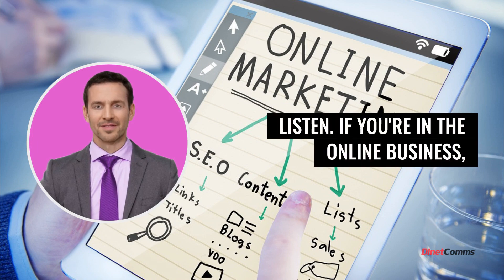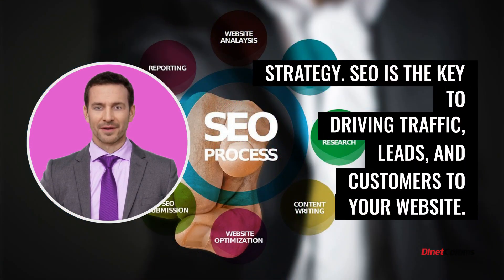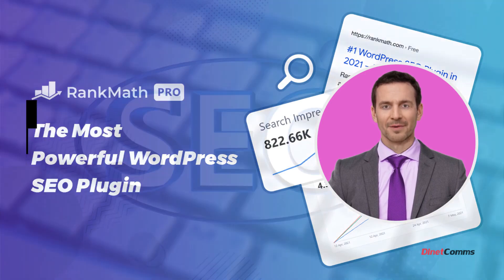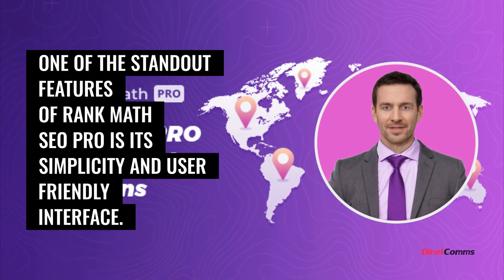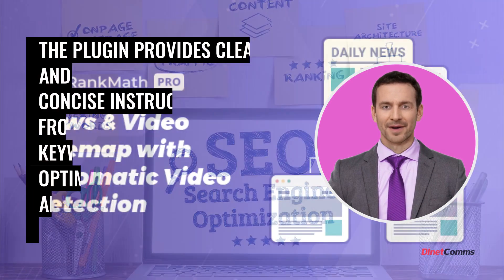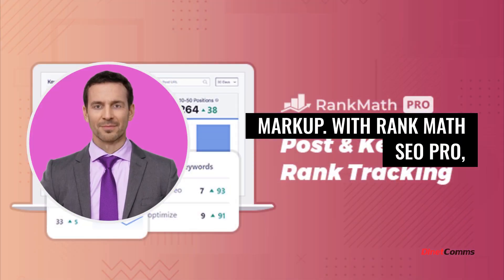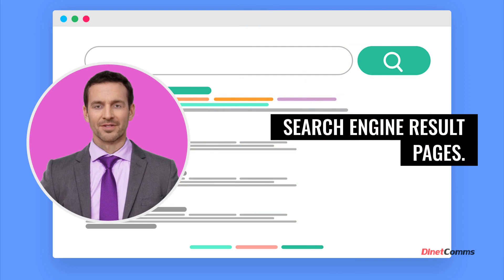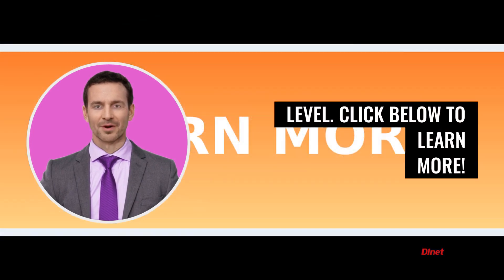Rank Math SEO PRO Review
I recently had the opportunity to use Rank Math SEO Pro and I must say, it truly unlocked limitless SEO potential for my website. This plugin is a game-changer when it comes to optimizing your website for search engines.

One of the standout features of Rank Math SEO Pro is its simplicity and user-friendly interface. Even for someone like me who is not very tech-savvy, I found it incredibly easy to navigate and implement various SEO strategies. The plugin provides clear and concise instructions, making it a breeze to optimize my website's content.

What impressed me the most about Rank Math SEO Pro is the extensive range of features it offers. From keyword optimization to advanced schema markup, this plugin covers all aspects of SEO. It even provides suggestions and recommendations to improve your website's SEO score. With Rank Math SEO Pro, I felt confident that I was taking all the necessary steps to boost my website's visibility on search engine result pages.

Another aspect that sets Rank Math SEO Pro apart is its integration with popular tools like Google Analytics and Google Search Console. This integration allows for seamless tracking and analysis of my website's performance, providing valuable insights to further enhance my SEO strategy.
Furthermore, Rank Math SEO Pro offers a unique feature called "SEO Audit," which thoroughly analyzes my website's SEO performance and provides actionable recommendations. This feature alone has helped me identify and resolve critical issues that were impacting my website's rankings.

Lastly, the "Results Guaranteed" promise by Rank Math SEO Pro is a testament to its effectiveness. With this plugin, I have witnessed a significant improvement in my website's organic traffic and search engine rankings. It has truly delivered on its promise of driving results.

In conclusion, I highly recommend Rank Math SEO Pro to anyone looking to take their website's SEO to the next level. Its user-friendly interface, comprehensive features, integration with essential tools, and guaranteed results make it a must-have plugin for any website owner or SEO enthusiast. Unlock your website's limitless SEO potential with Rank Math SEO Pro!

Take your SEO to the next level with Rank Math SEO PRO! Unlock limitless potential and get results guaranteed. Sign up now and get $50 off from the Agency plan (Perfect for Agency Owners with high volume), $30 off from the Business plan the most popular (Perfect for Freelancers, Business, and agency Owners), and $10 off from the Pro plan (Perfect for Bloggers, Individuals & Solopreneurs). Get started today!

Translated titles:
Rank Math SEO Pro